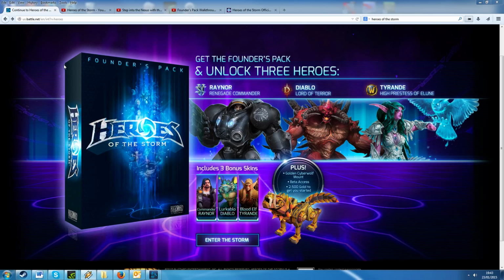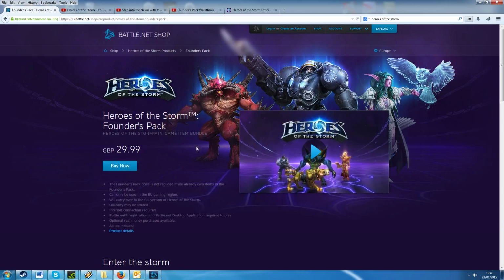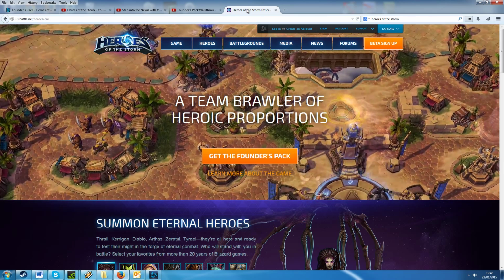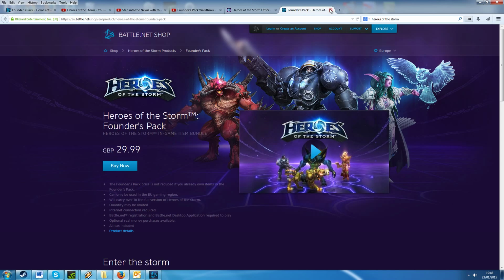Heroes of the Storm - Founder's Pack Opinions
Game: Heroes of the Storm (Alpha)
Media: Gameplay Commentary
Mode: Multiplayer
Platform: PC
Genres: Hero Brawler, Moba, fantasy